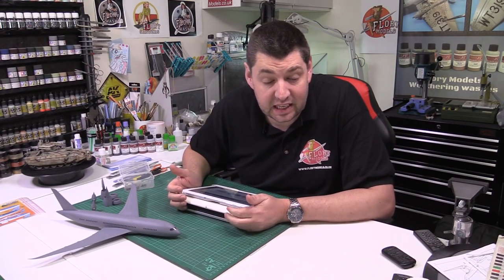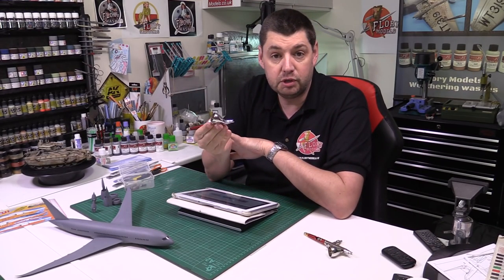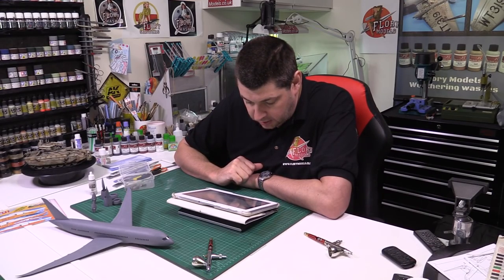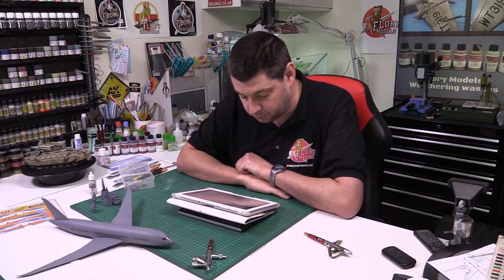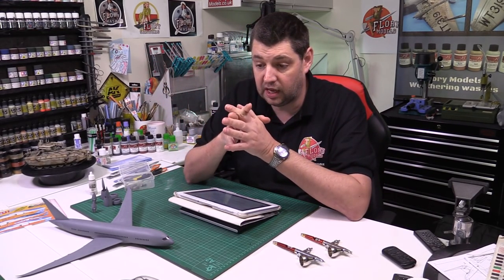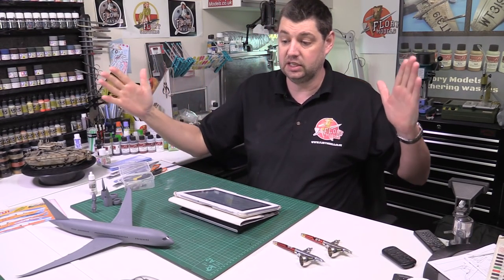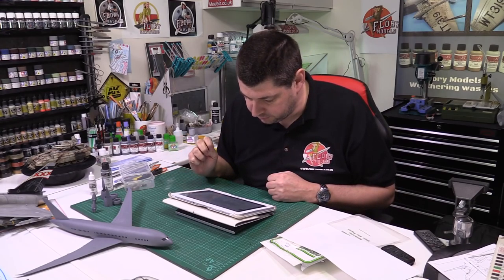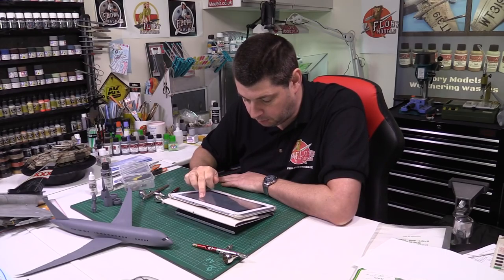Flory Models Daily Vlog Tuesday Q&A 8th March 2016